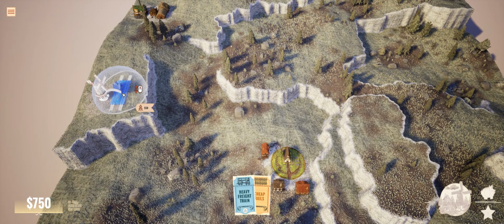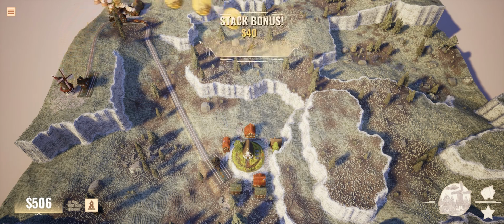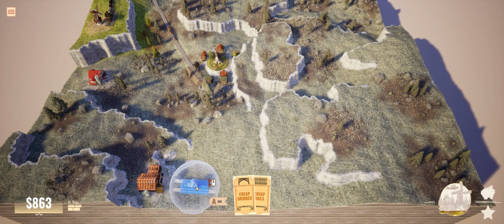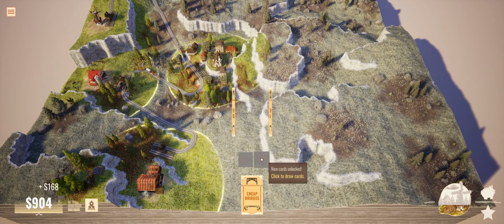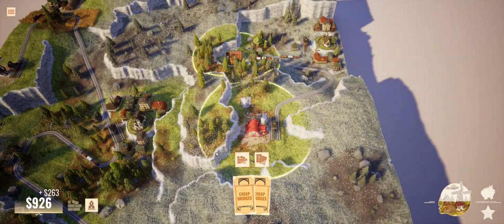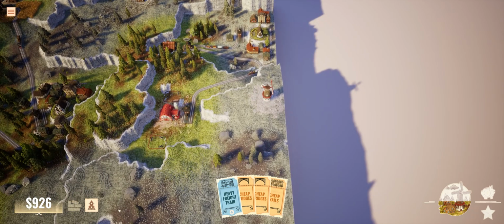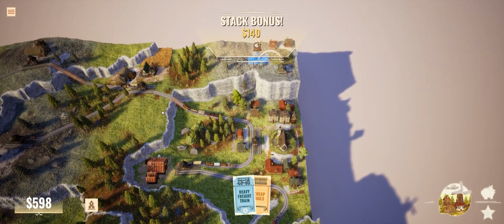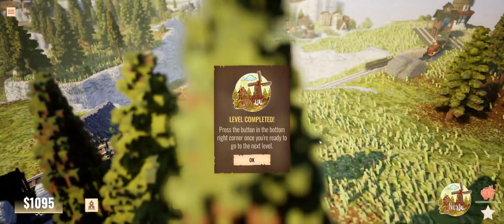I Can't Wait For This Game | Station to Station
today we are taking a look at Station to Station a new strategy game coming to PC.